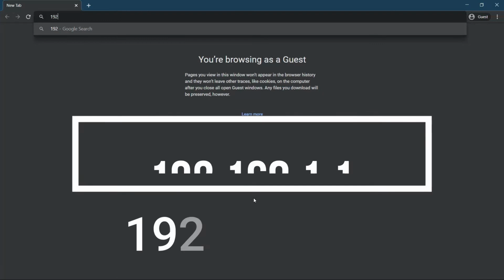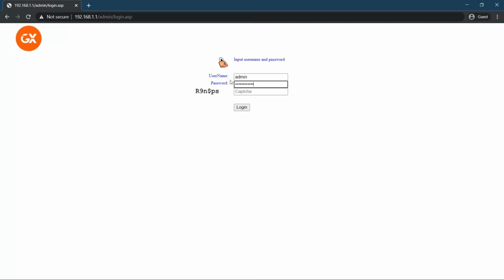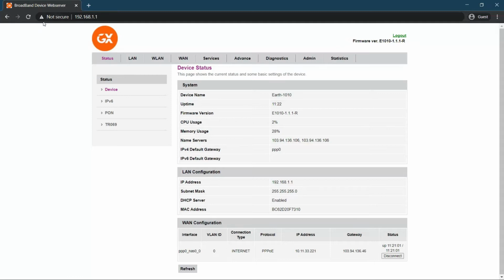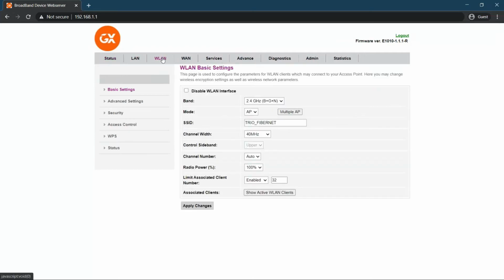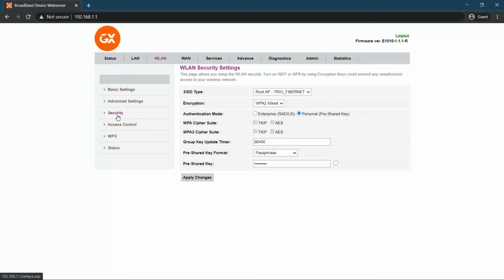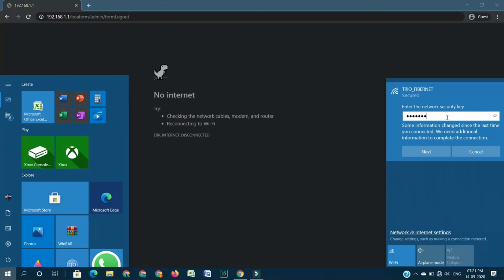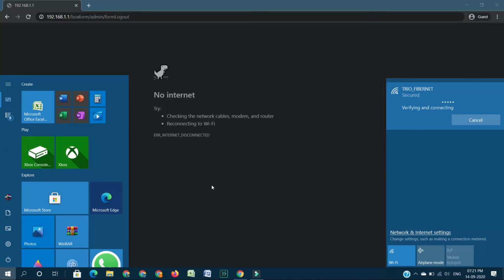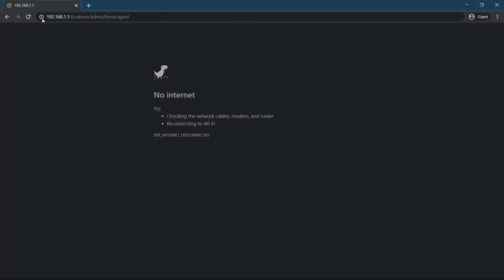Easy way to change the name and password of wifi moderm | only one step required.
In this video I will show you how to change your wifi password by one step.
Hope you all understood!